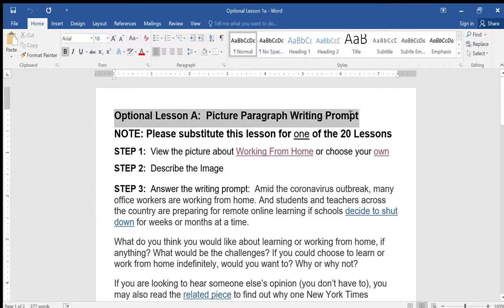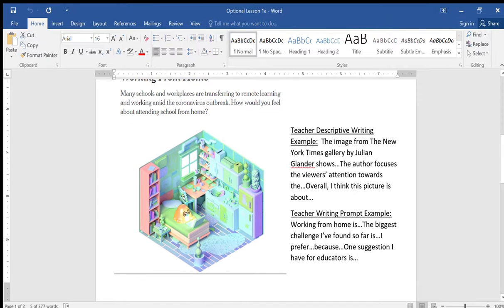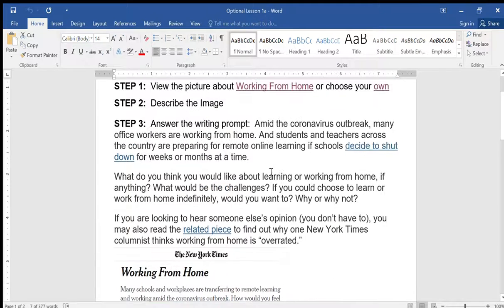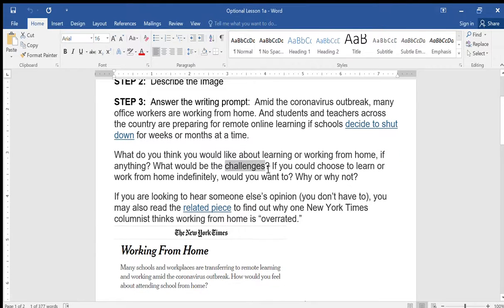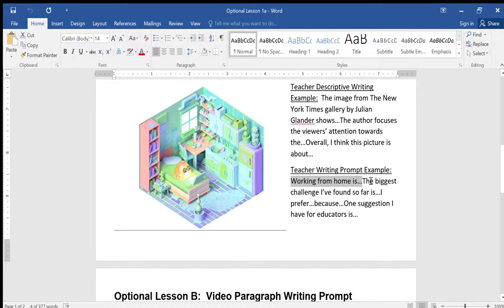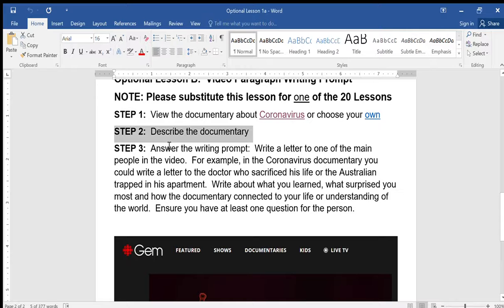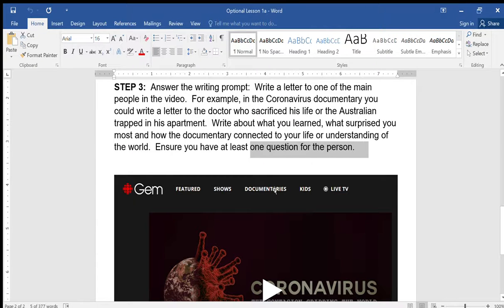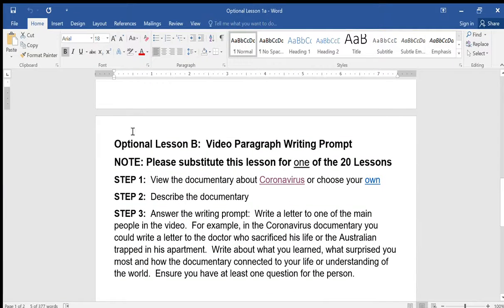Fun Optional Lessons You Can Substitute For Any Lesson! Tutorial